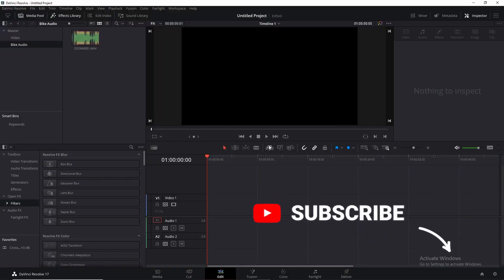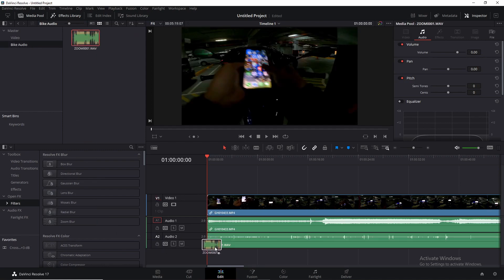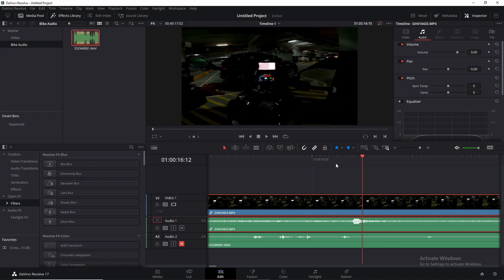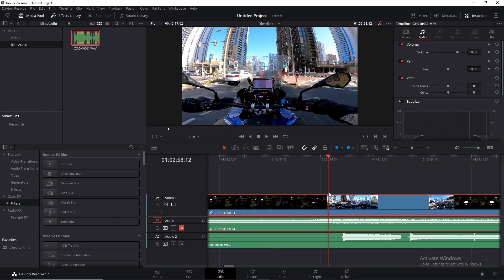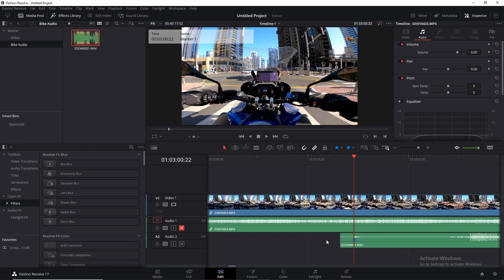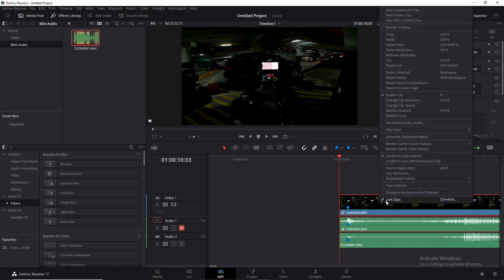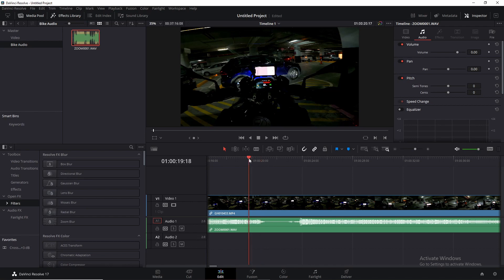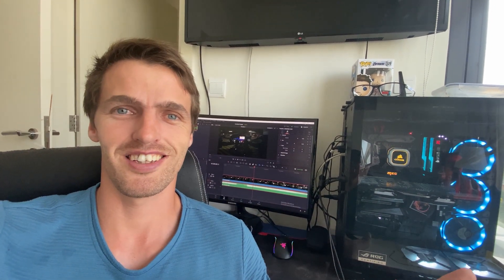How to Synchronize Separate Bike Audio with Video | DaVinci Resolve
In this video, I show you how to sync your bike video with a separate bike sound layer. I use DaVinci Resolve, however, I think the idea and approach  I explain in the video is the same across all other video editors.

**GEAR BREAKDOWN**
- 2020 BMW R1250GS Adventure
- Scorpion ADX-1 Adventure Helmet
- SENA 50R Communications Headset
- GOPRO Hero 9 Black
- Jacket: Rev'It Vertex Air
- Pants: TBD
- Adventure Boots: TBD
- Road Boots: TBD
- Gloves: Rev'It Sand 3
- Zoom H1N Audio Recorder